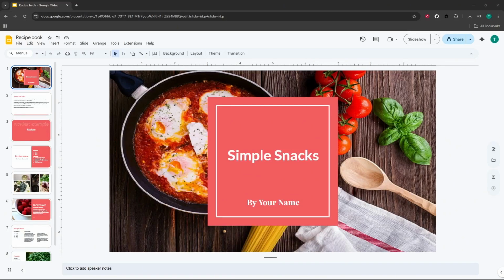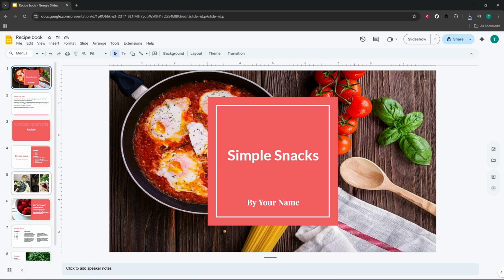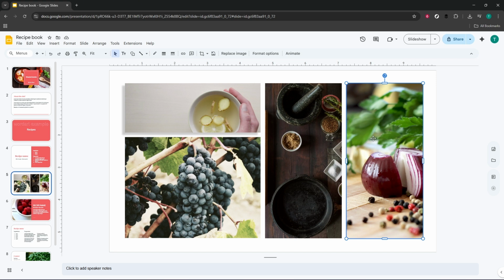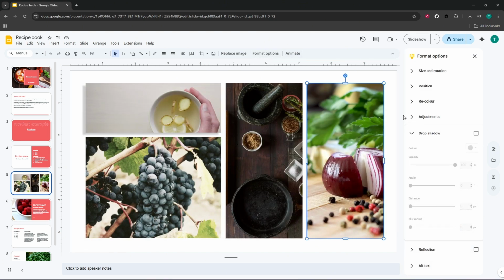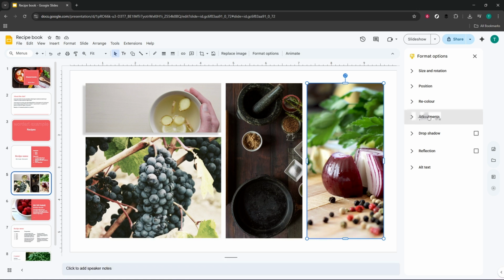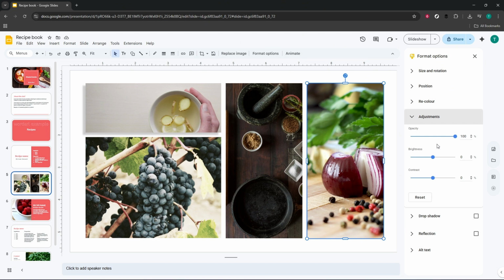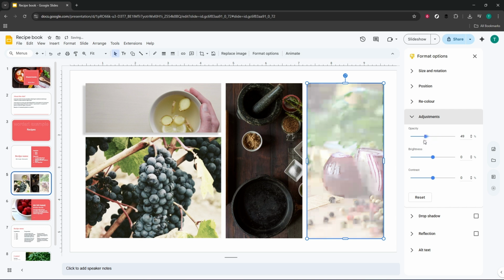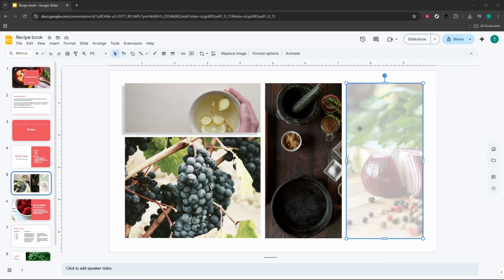How To Change Transparency Of An Image In Google Slides (Step-By-Step)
Learn exactly how to adjust the opacity and transparency of any image or logo within your presentation. This tutorial covers the built-in formatting tools to help you create professional overlays and better slide designs.

In this video, you will learn:
• How to access the Format Options menu
• How to use the transparency slider for any image
• How to adjust brightness and contrast for better visibility
• Tips for layering images behind text